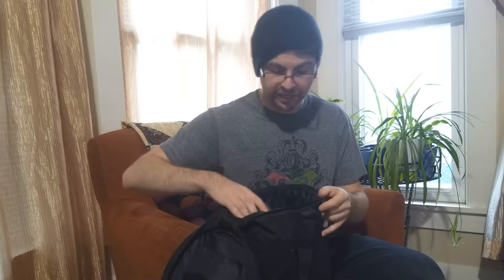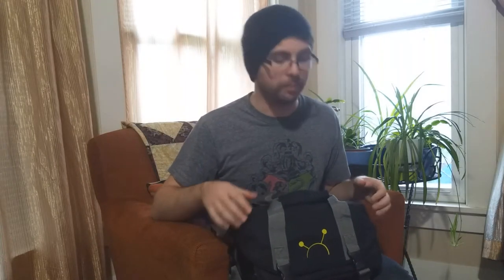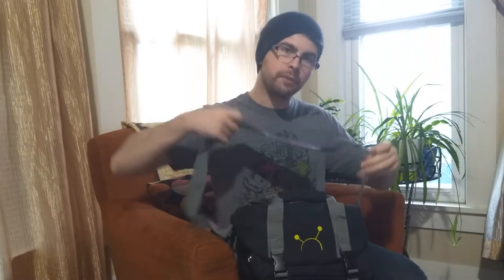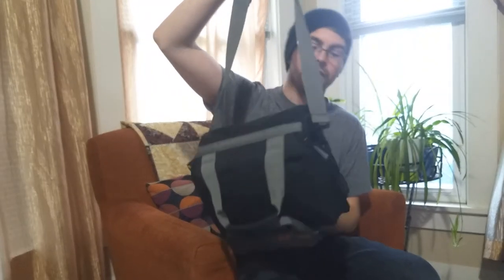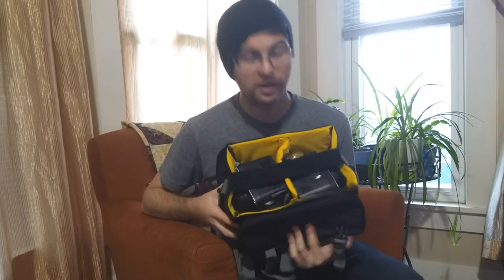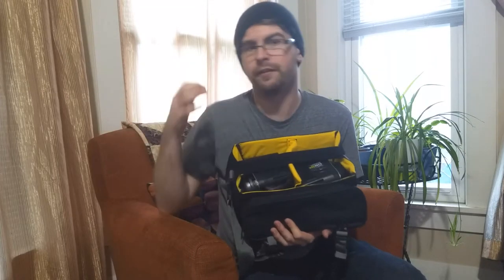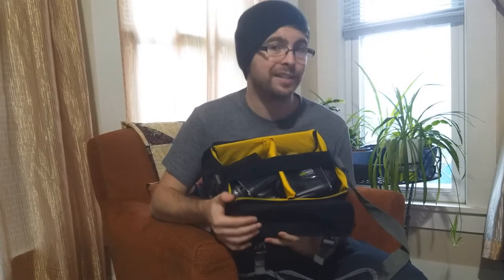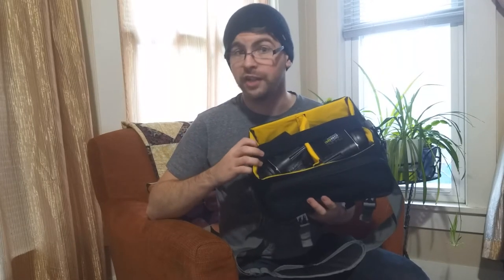How to Fix this Paul C Buff Bag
Looking for a bag to protect your gear? One thing you NEED to look for! Plus, fix this bag with this ONE WEIRD TRICK (just kidding). If you work for Paul C. Buff and see this video, PLEASE fix this! (If you don't work for them, then here's how to fix it yourself!)

It's really cheap bag, with one glaring design flaw, that I show you how to fix in this video. (Put an elastic band on it. stopclickbait)